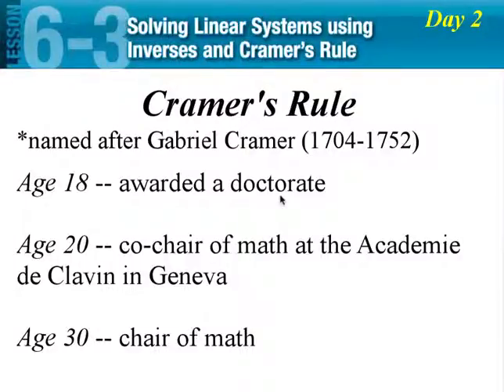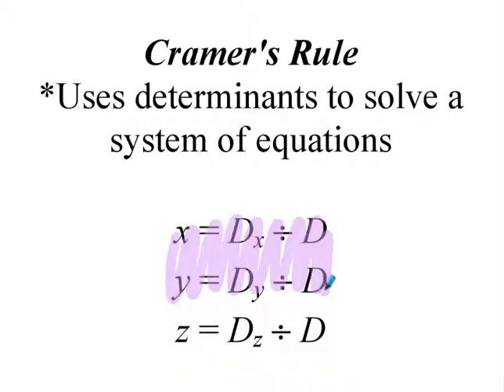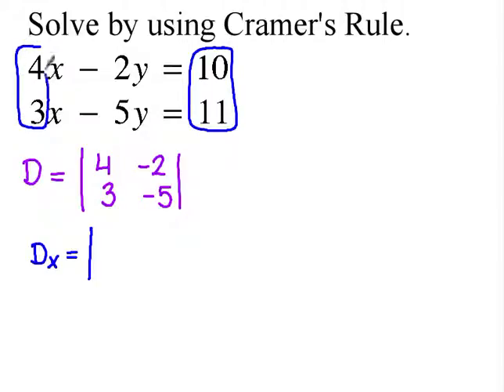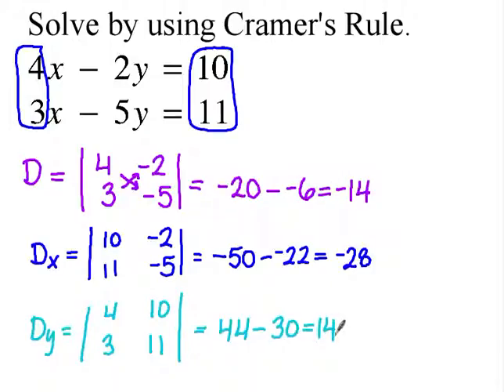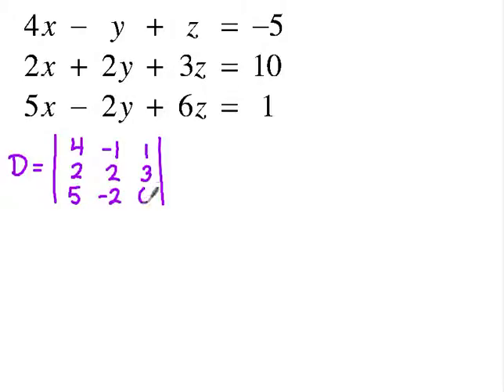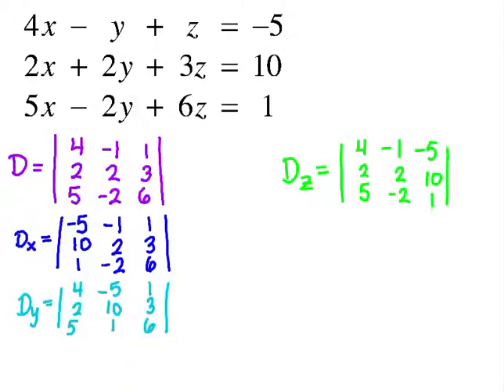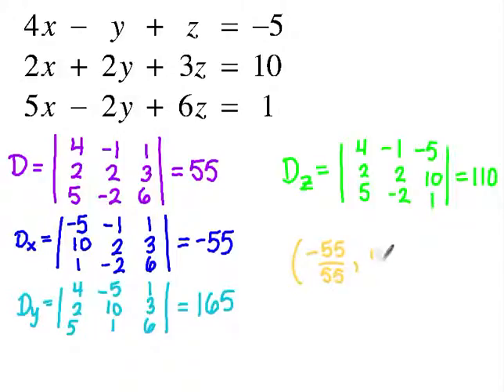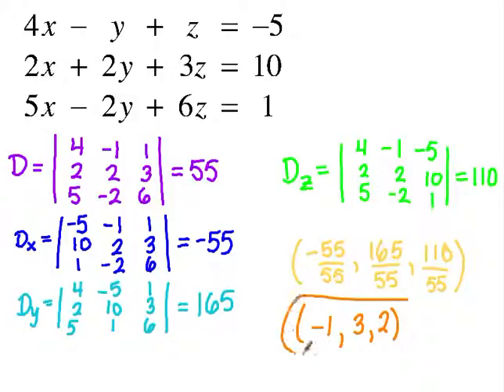PC--Lesson 6-3 (Day 2).mov